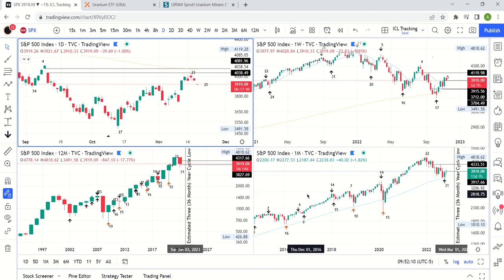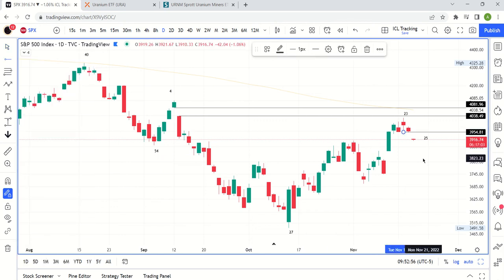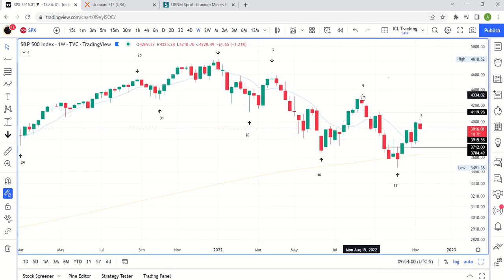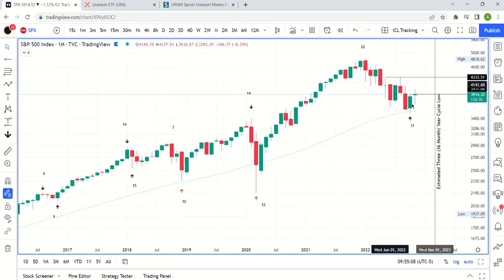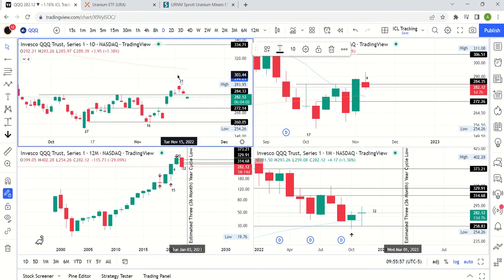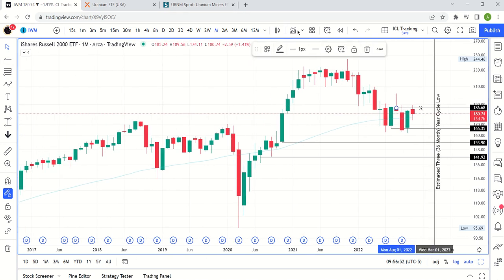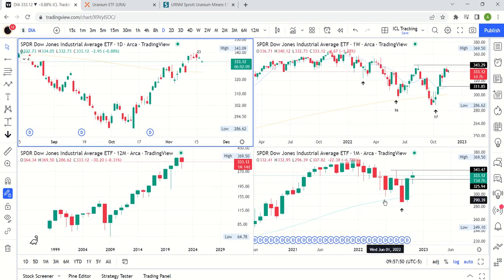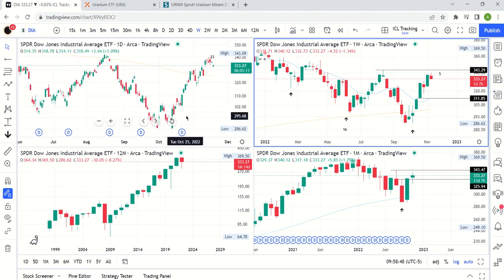Stock Market Technical Analysis: Will the Market Hold a Higher Low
SPX still has a chance to make it all the way to 4200 or maybe even a little higher as we continue to mostly consolidate since the big candle on CPI day. We have been consolidating at the higher end of the range for that daily candle and today we almost broke down but then recovered most of the move.

Bullish reaction to CPI release on Nov 10 and  there was bullish follow through the the next day. Stock market technical analysis reveals the key levels to watch now that we have broken out and are trying to head to 4200 for SPX.

Even if we remain in the long term downtrend, we could still see SPY, QQQ, IWM and other indices rally another 5-7% from here before another leg down. If we don't see price rejection at the 4200 area, we may be headed all the way to 4600 on the S&P 500 which implies other indices would see sizable moves as well.

We have FOMC and the last CPI report of 2022 coming up so those will certainly be catalysts in December to close out the year. For now though, we are advancing in the weekly cycle so it is right to be long here.

Stock market cycle analysis in conjunction with price action analysis allows you to understand where the market is likely headed and make reasonable bets in the direction of the primary trend especially as it's still relatively early and there is a lot of upside left to capture

Some refer to this as time cycles technical analysis or even cycle theory technical analysis. It all means the same thing for the most part but there are aspects that are more reliable than other.

Stock market cycle analysis is the only way to account for the time factor of price action since we know sometimes a trend leg lasts long enough that it needs a pullback.

The power of stock market cycle analysis combined with a focus on analyzing price action to identify trends and trend reversals is the key to mitigating risk and maximizing return as those reversals present the opportunity to join the next trend leg.

Use a price action based cycles approach to mitigate risk and maximize returns.